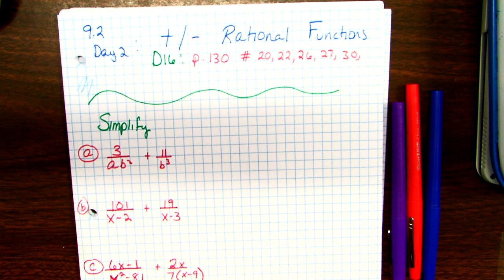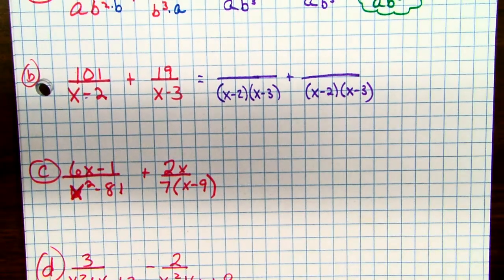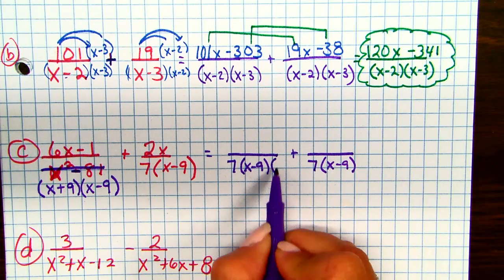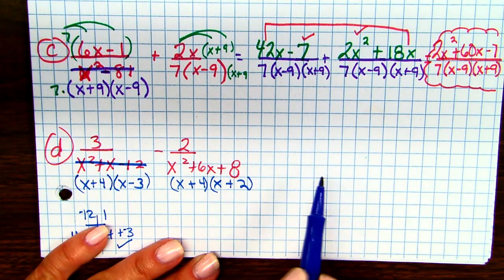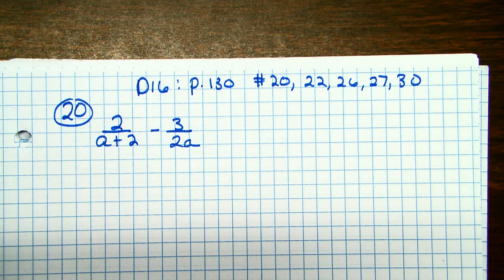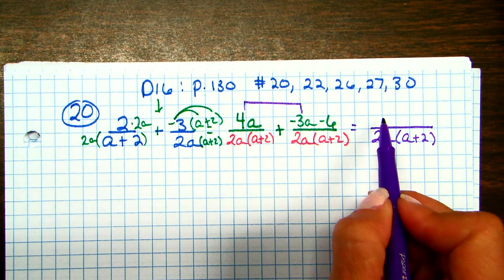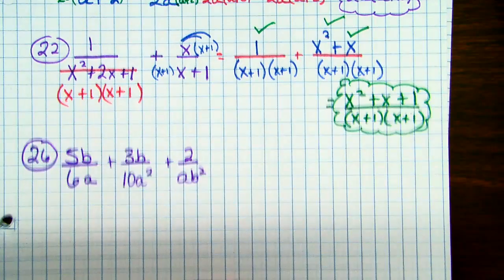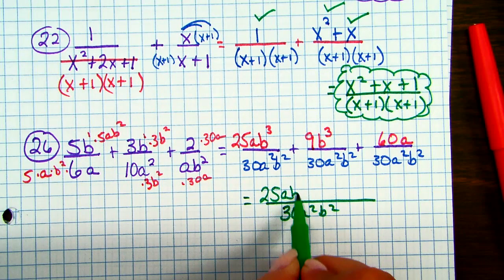9 2 DAY 2